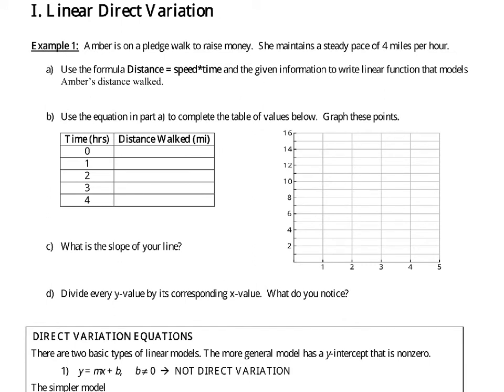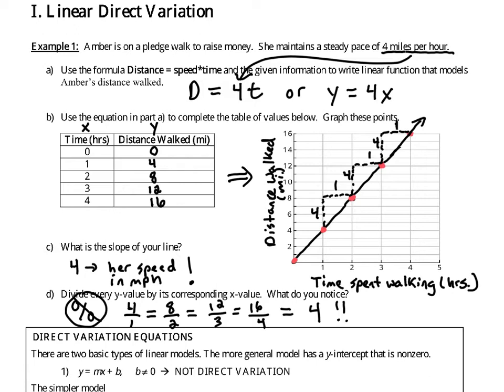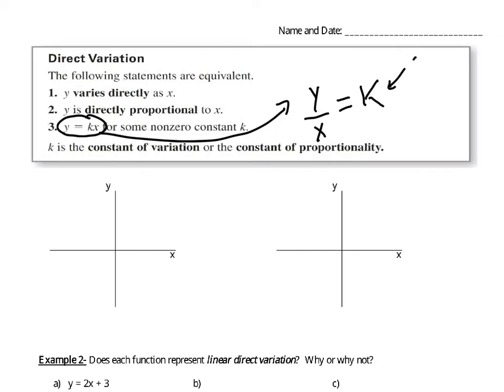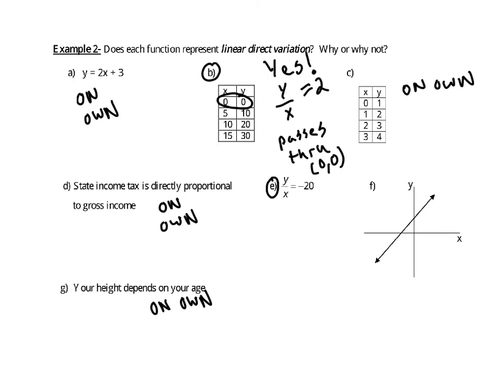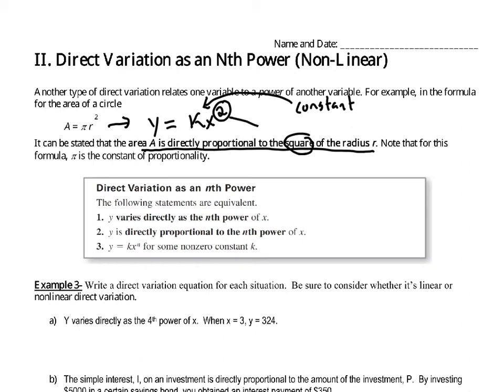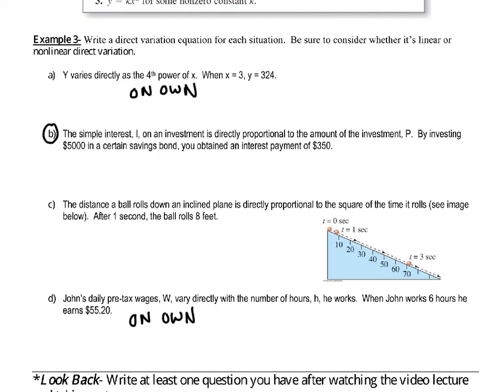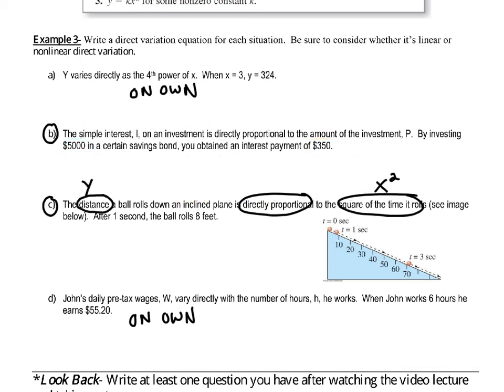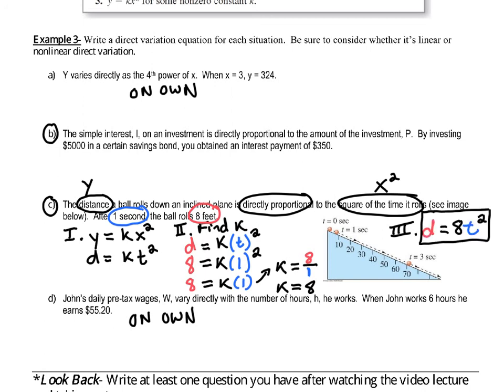Math Modeling (Part 2): Direct Variation